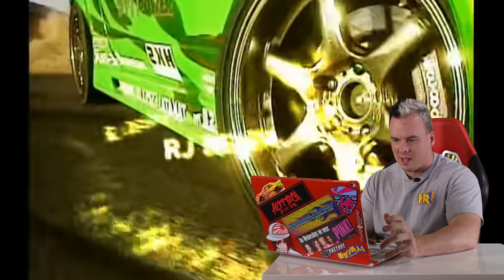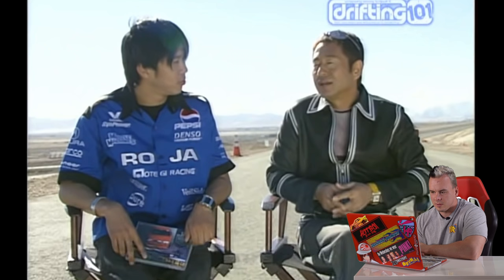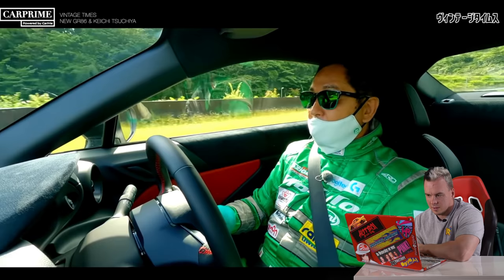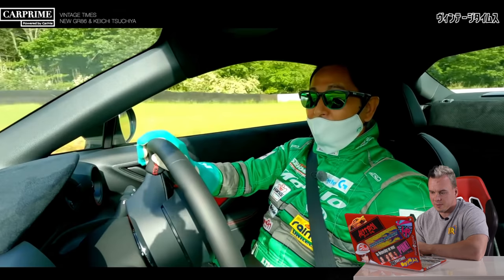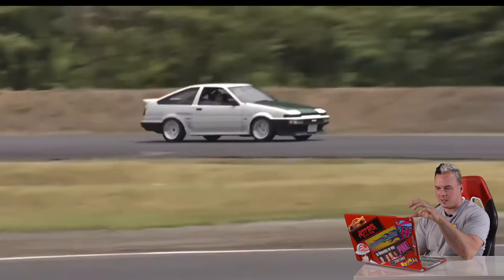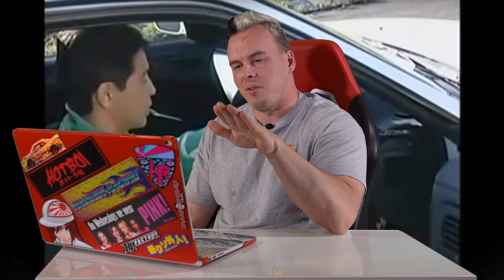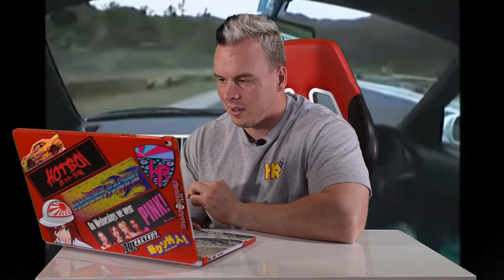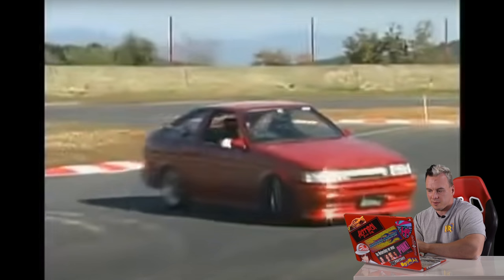Pro Drifter Reacts to Drift King Keiichi Tsuchiya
I have made reacts to some of the best pro drifters in the world including Daigo Saito, James Deane, Vaughn Gittin Jr, and more but now its time to do the drift king himself, Keiichi Tsuchiya! Hes known for being a part of D1GP, how how to drift videos, the drift bible, AE86 drifting, Fast and Furious Tokyo Drift, Initial D and so much more!